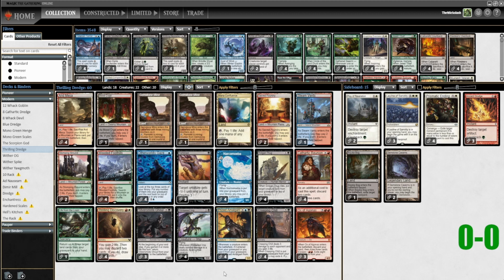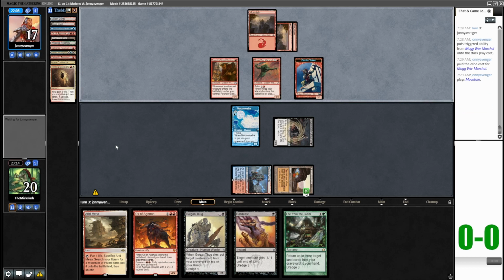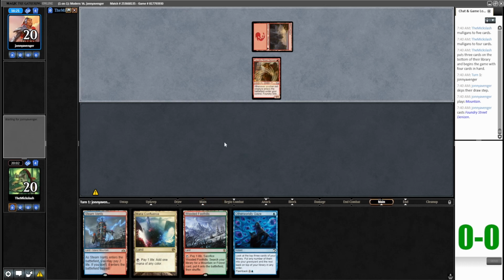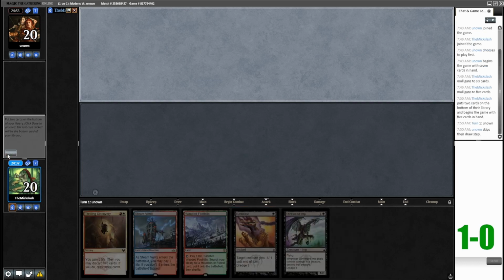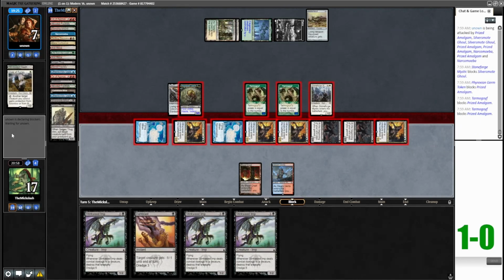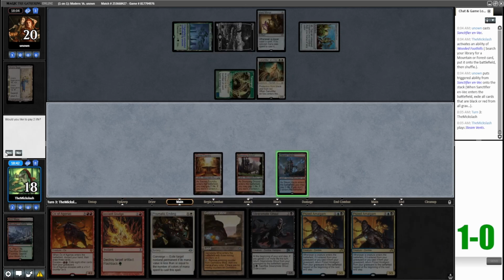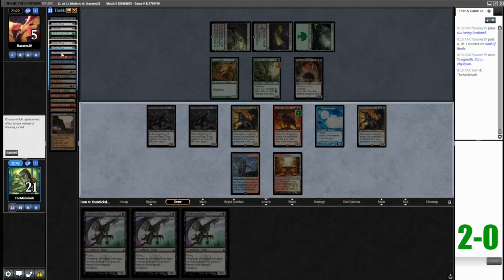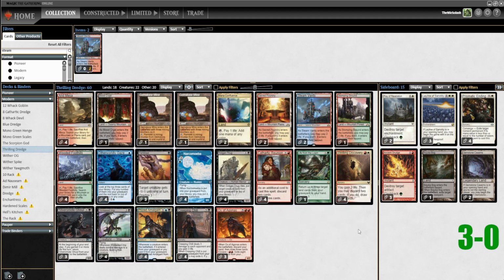Revisiting Modern with Dredge - Magic the Gathering Online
Playing some modern again with Dredge

DECKLIST:
4xs Arid Mesa
1, Blood Crypt
2x Gemstone Mine
2x Mana Confluence
2x Sacred Foundry
2x Steam Vents
1x Stomping Ground
4x Wooded Foothills
4x Otherworldly Gaze
3x Darkblast
4x Narcomoeba
4x Golgari Thug
4x Cathartic Reunion
1x Life of the Loam
4x Thrilling Discovery
3x Silversmote Ghoul
4x Stinkweed Imp
4x Prized Amalgam
4x Creeping Chill
3x Ox of Agonas
SIDEBOARD:
2x Ray of Revelation
2x Leyline of Sanctity
4x Prismatic Ending
3x Ancient Grudge
1x Bojuka Bog
2x Gemstone Caverns